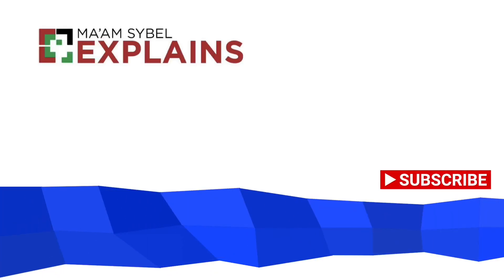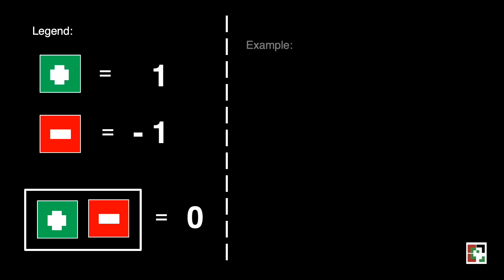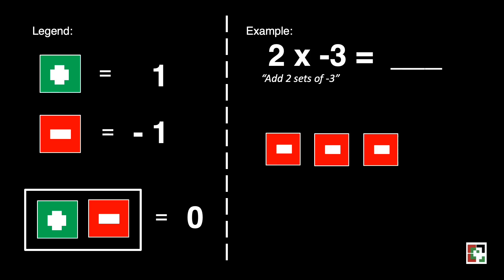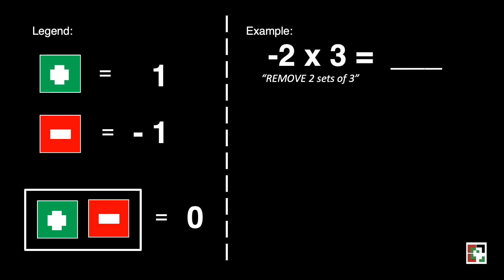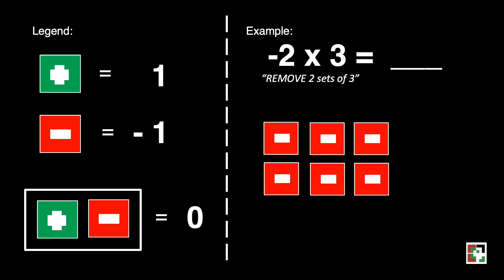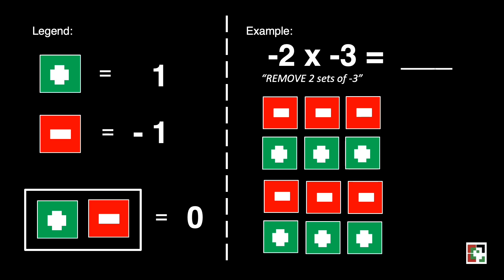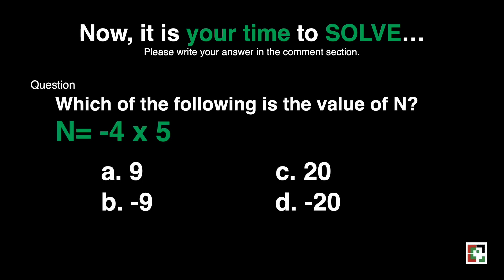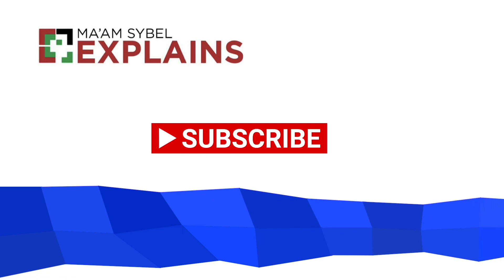Math 6 Week 8 - 2nd Quarter / MELC Multiplying Integers using Algebra Tiles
This video is all about multiplying integers using algebra tiles. A detailed discussion of the lesson was presented.

Happy Learning!

Math 6 Week 7 - 2nd Quarter / MELC What are Integers?